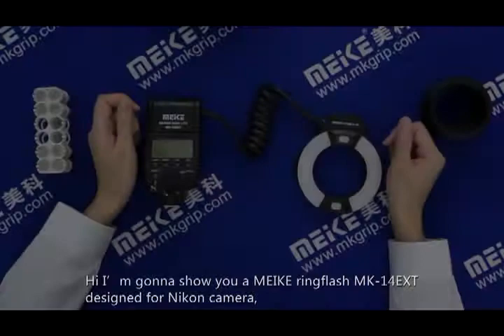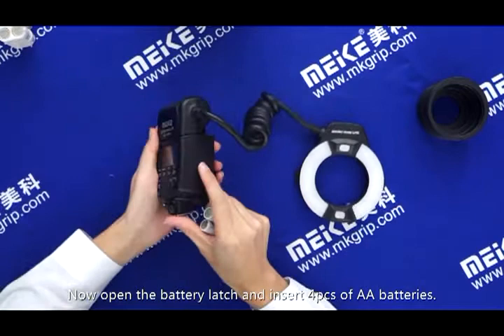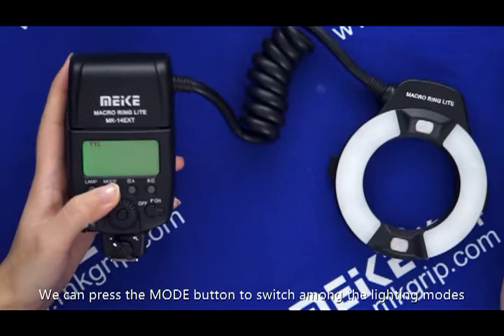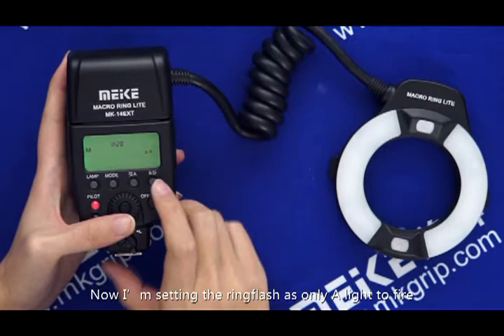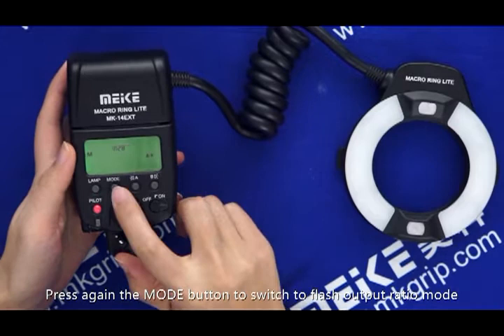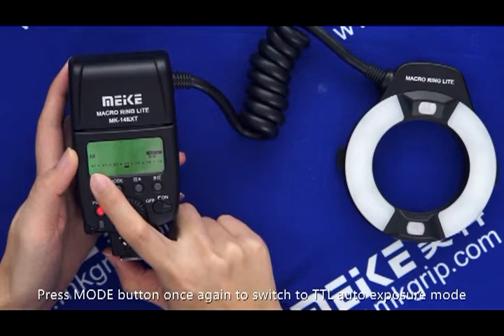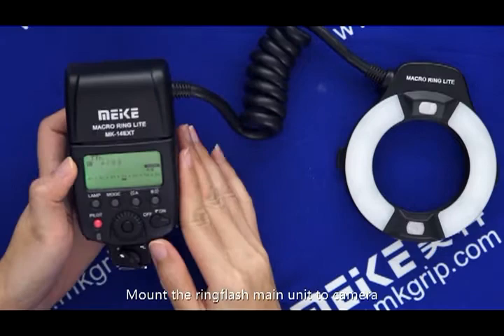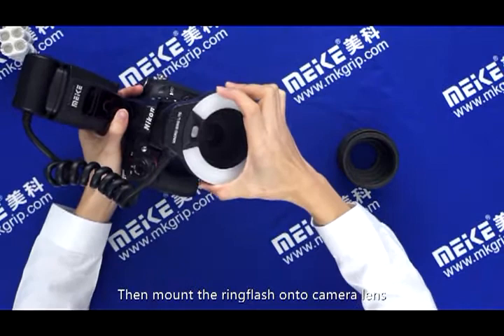MK 14EXT NIKON, TTL MACRO RINGLITE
MK-14EXT  for nikon macro ringlite TTL ,A and B light ratio shoot  , come felling.